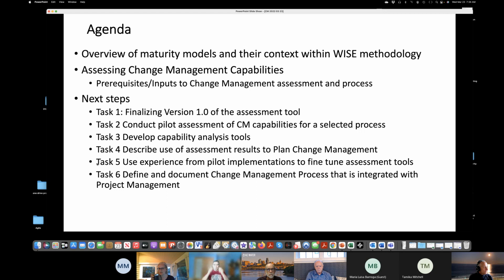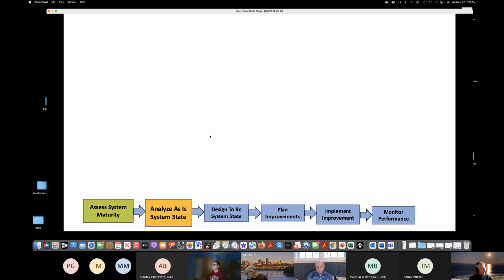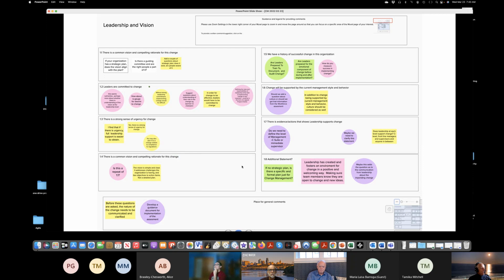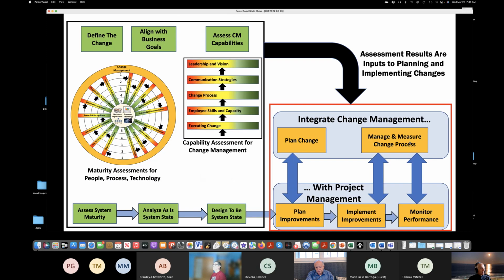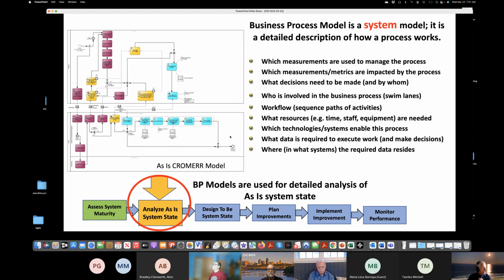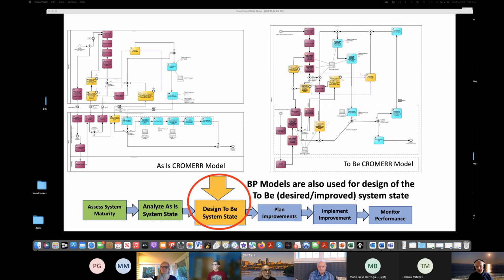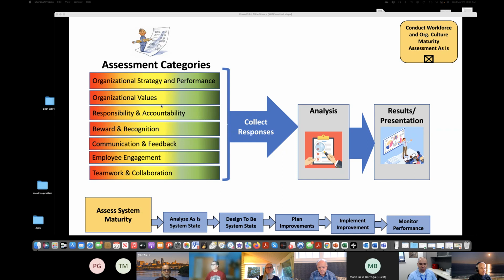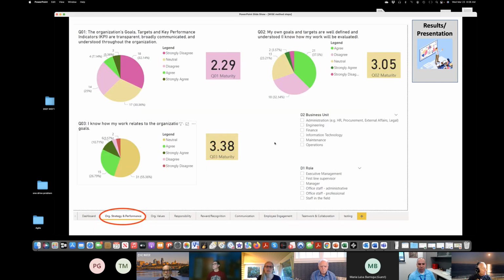Change Management 2022 03 23